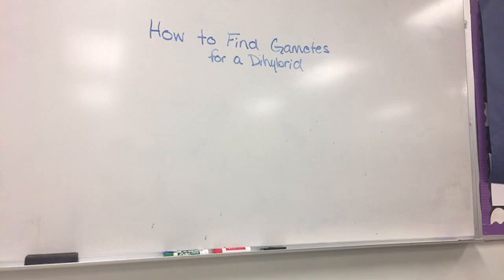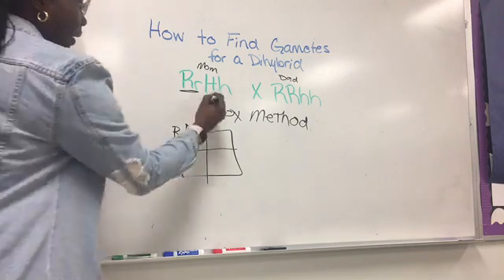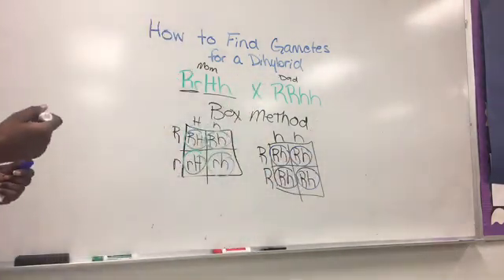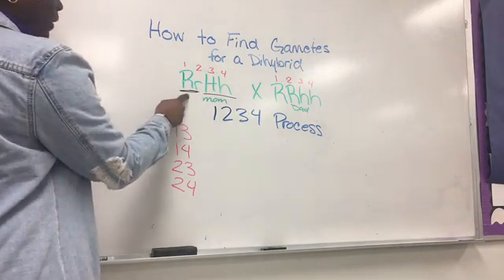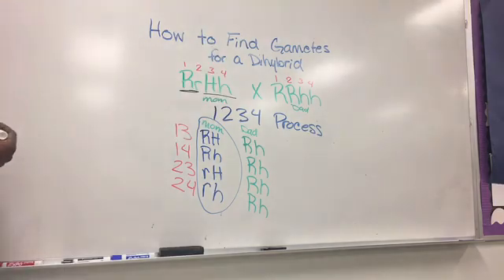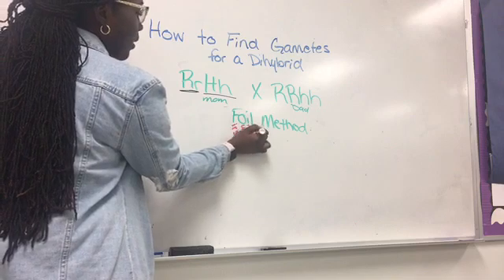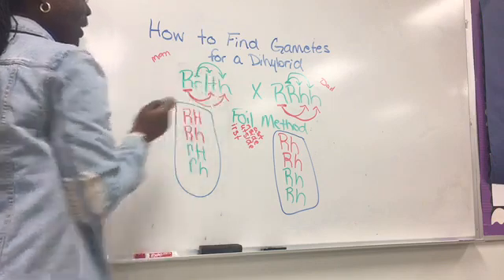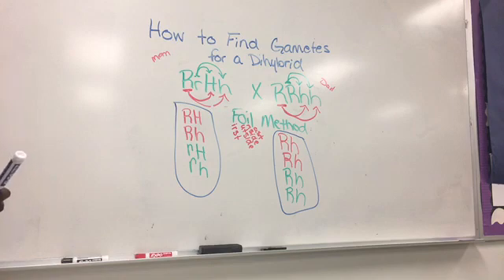Dihybrid Cross: 3 ways to Determine the Gametes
Figure out which way you like the best to determine the gametes of a dihybrid cross.